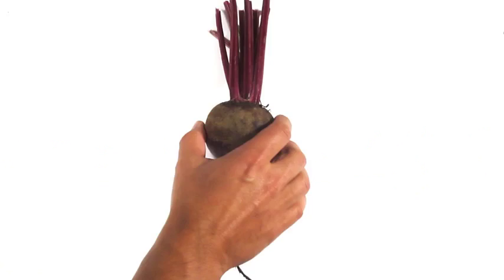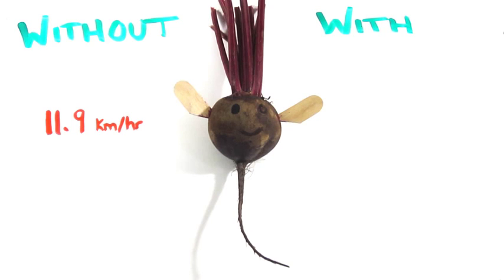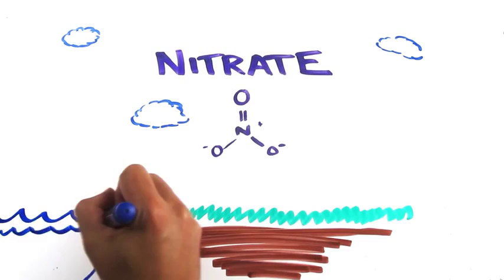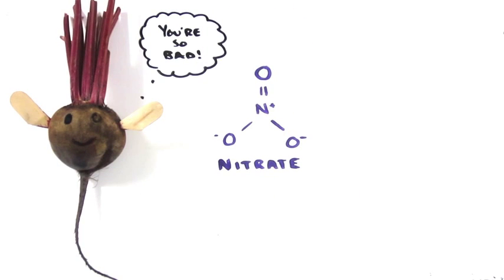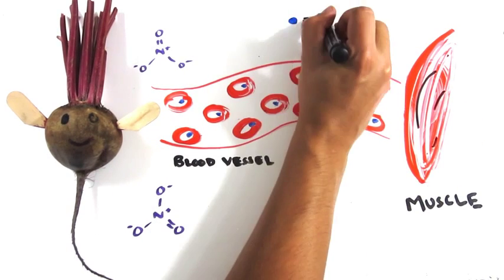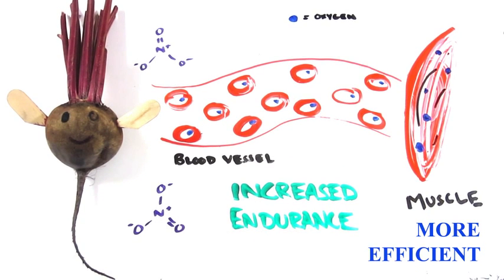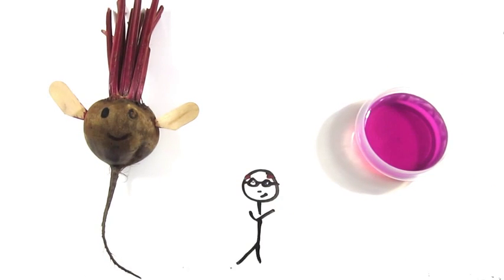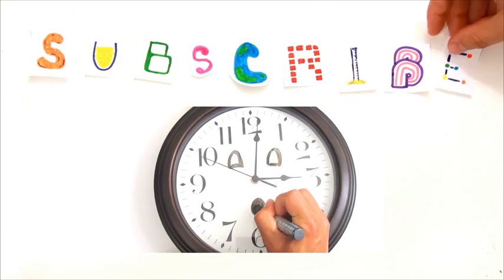How to be UnBEETable Olympic Advantage #2